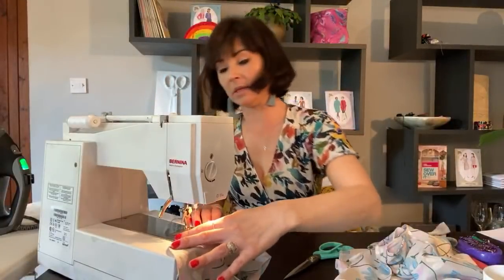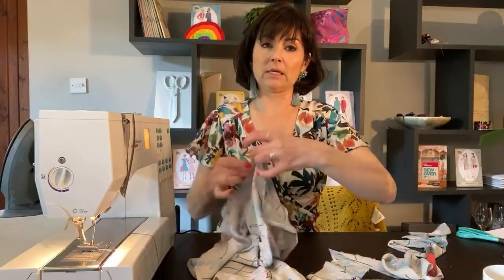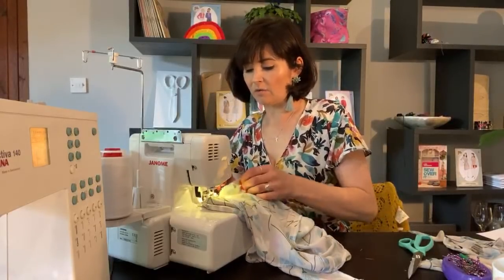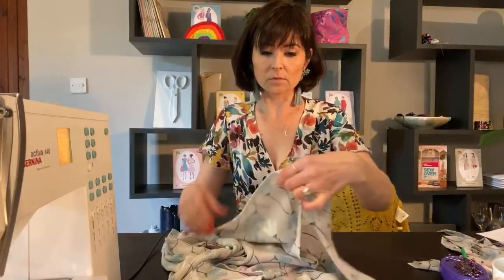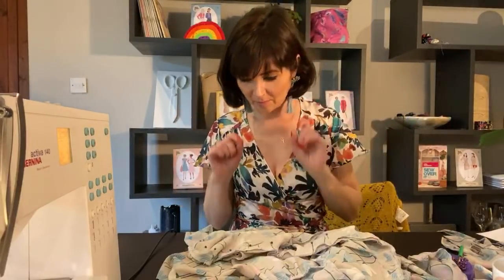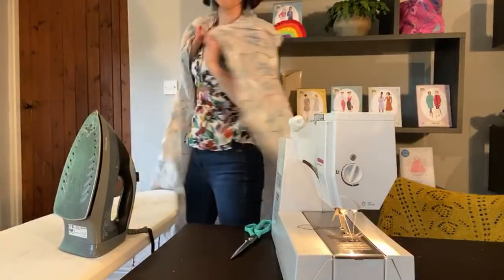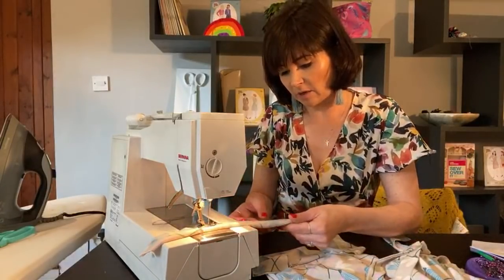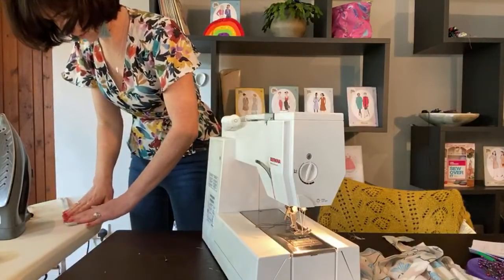LIVE Sewalong Eve Dress pt 3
Thank you for joining us for the Eve Dress sewalong!

Please note that the Stitch School no minimum joining period offer that Lisa mentions in this video is no longer valid. You can find out more about Stitch School

Share your Eve Dress on Instagram with hashtags

We’ve been teaching the world to sew for over 10 years. We’ll help you make friends with your sewing machine with our stylish patterns and easy-to-follow video classes.